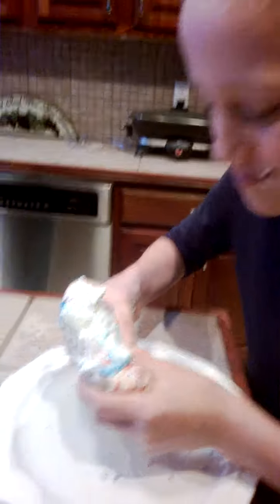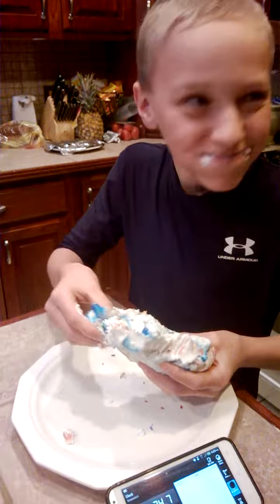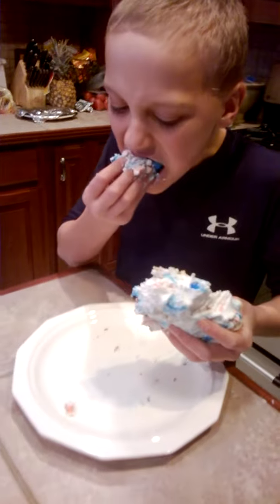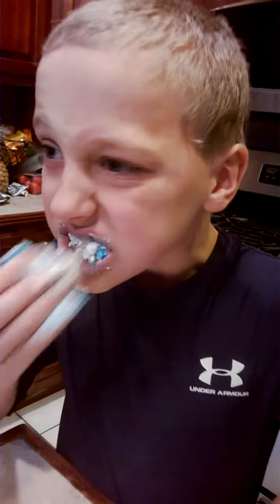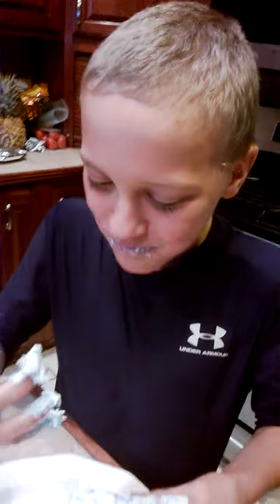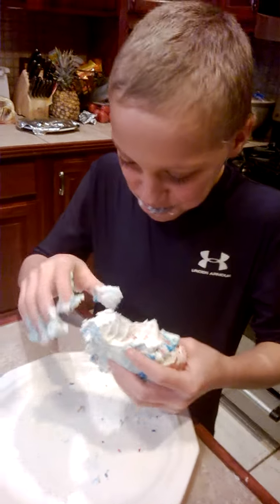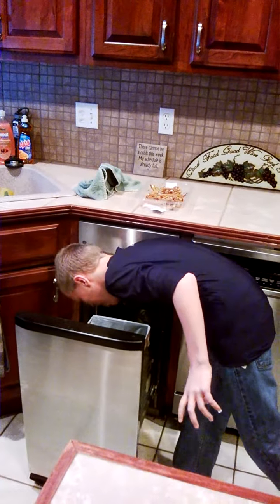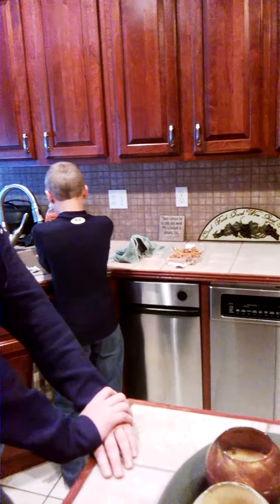Frosting Challenge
Filmed on my Nokia Lumia 520 (in portrait)